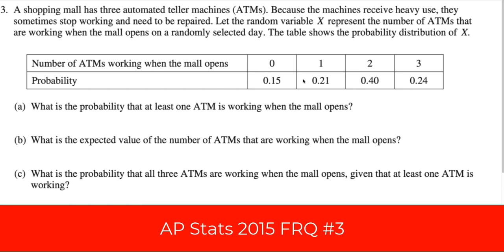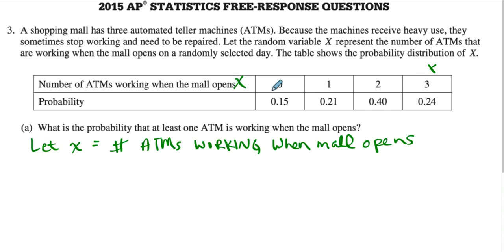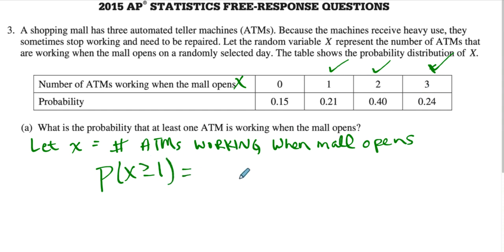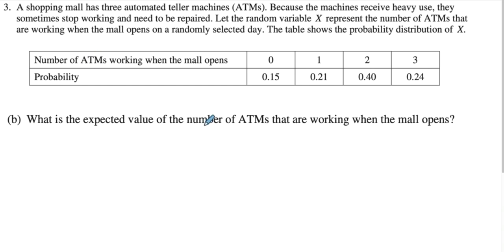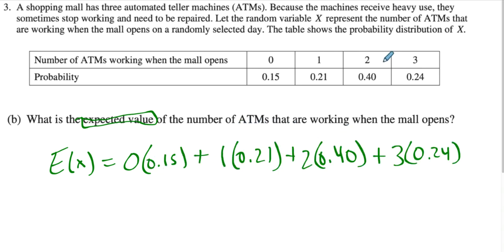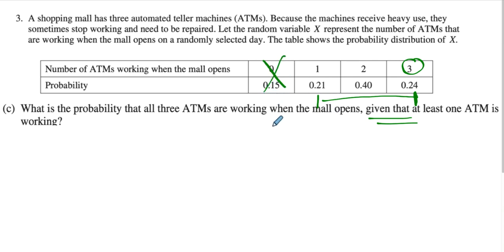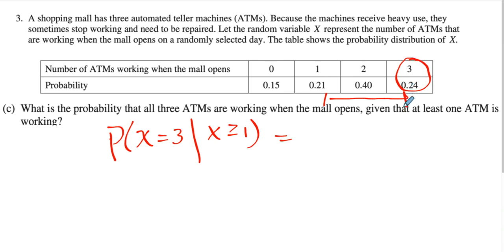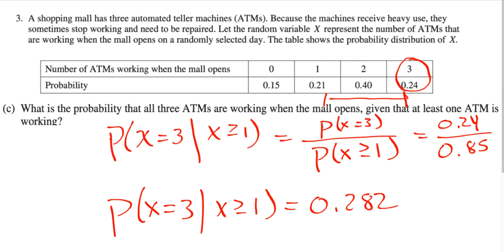AP STATS 2015 FRQ #3 Walkthrough Random Variables